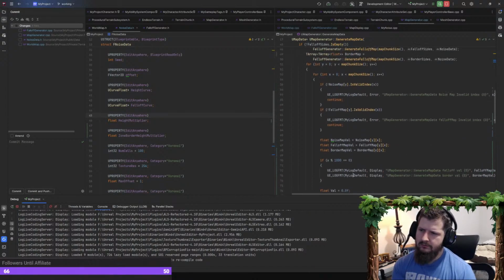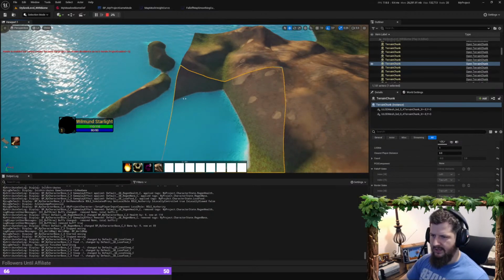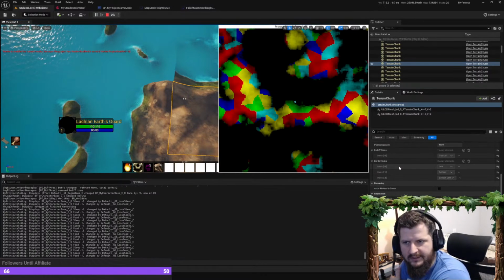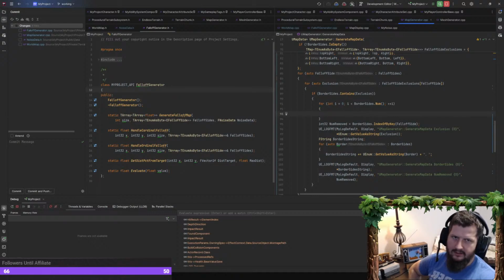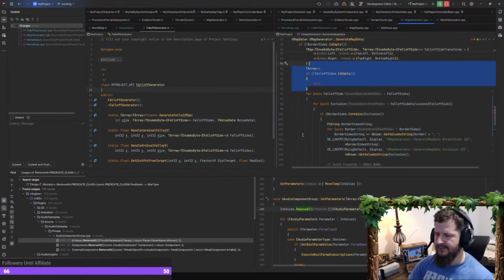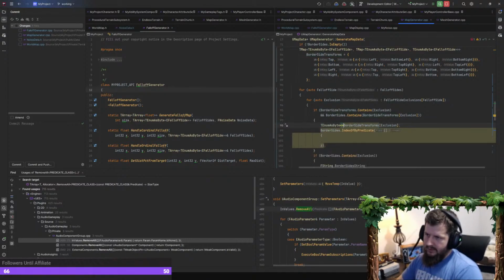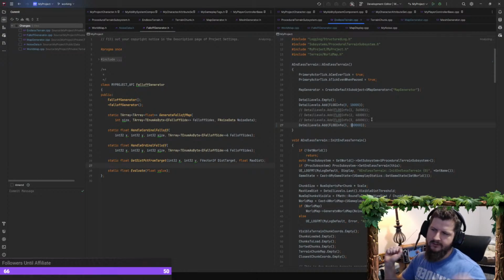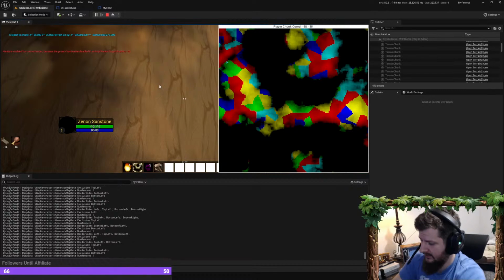[UE5] Procedural Biome Zone Borders